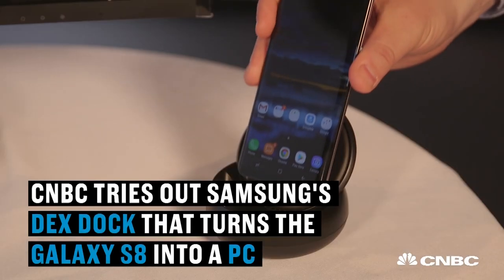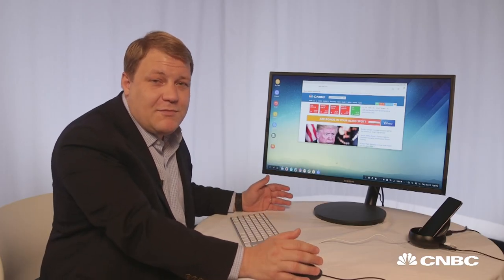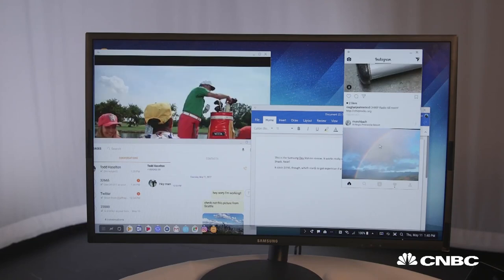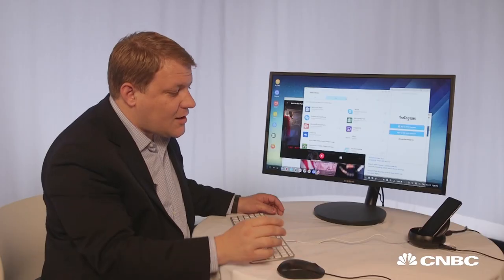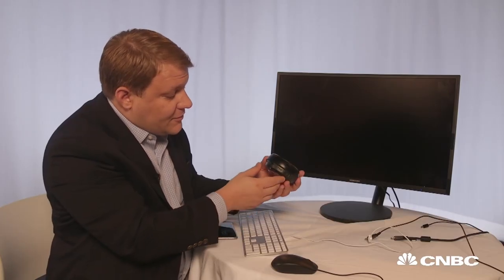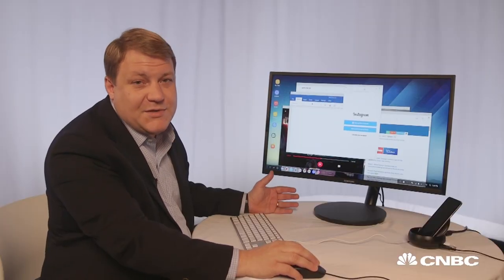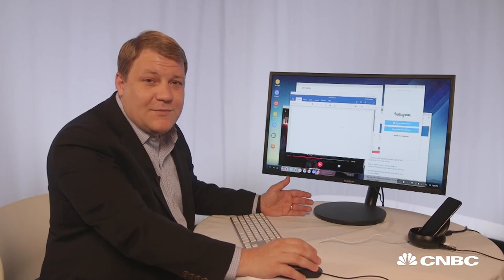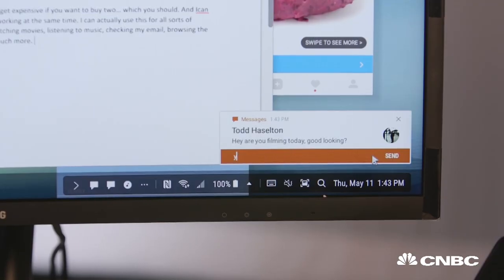Dex Dock Can Turn A Galaxy S8 Into A Computer | CNBC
CNBC tries using the Galaxy S8 in place of a work computer. Here's how it went.